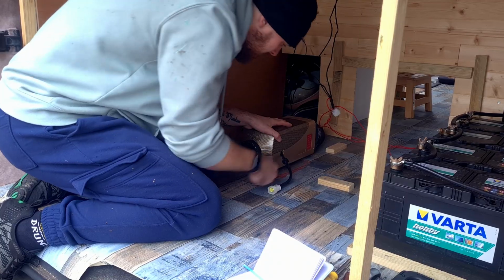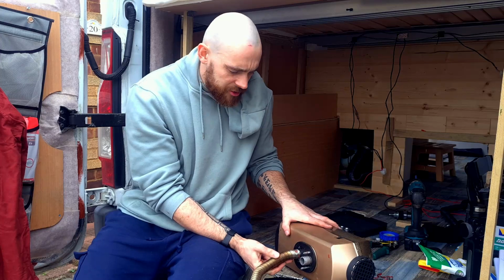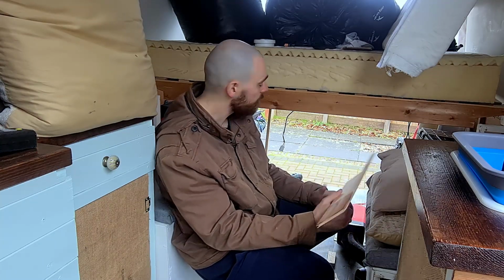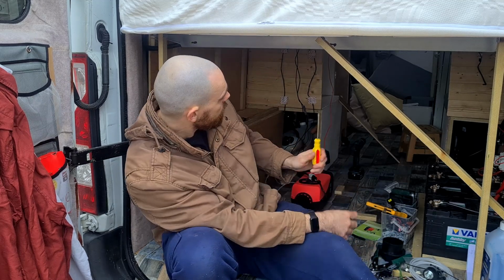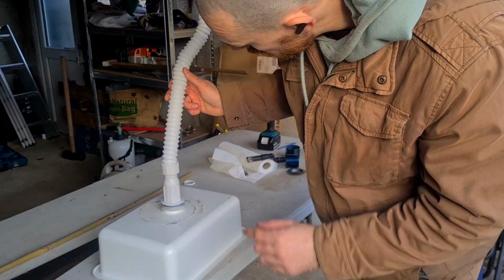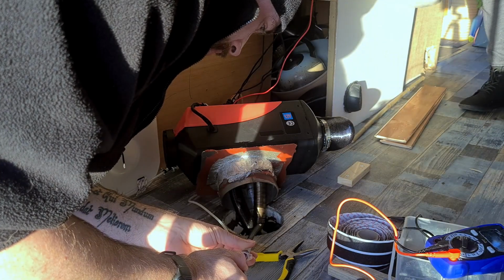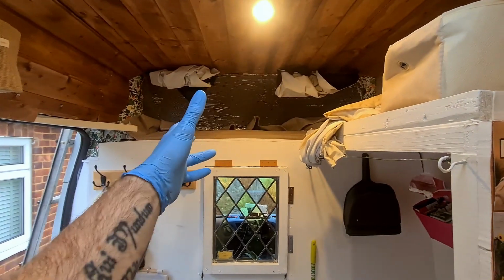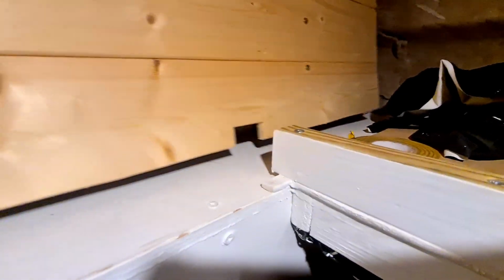Essential Modifications For Vanlife (one man's slow descent into madness)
In this one I attempt many things I'm not qualified to do whilst trying (and failing) to retain a hold on my sanity. Enjoy!